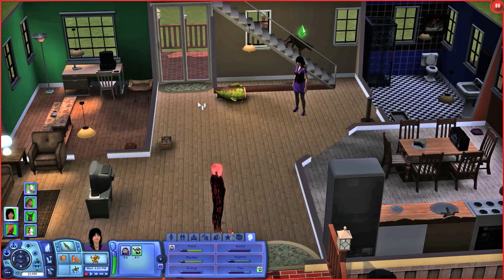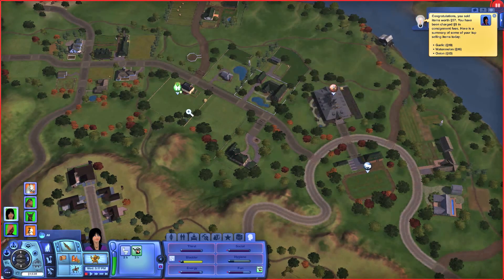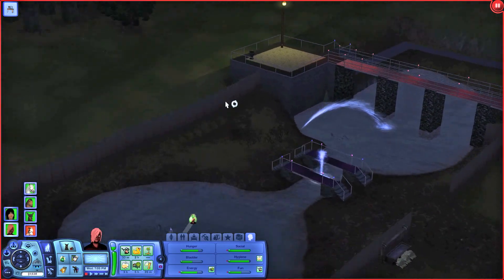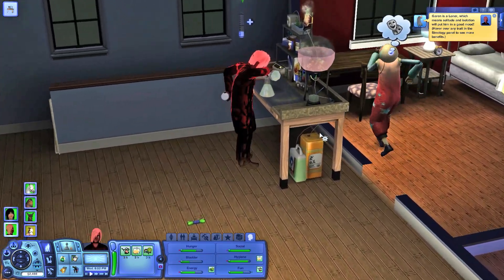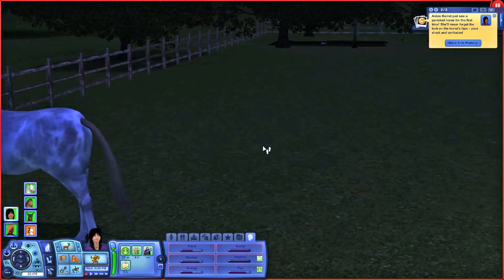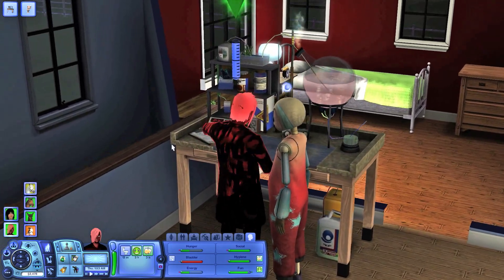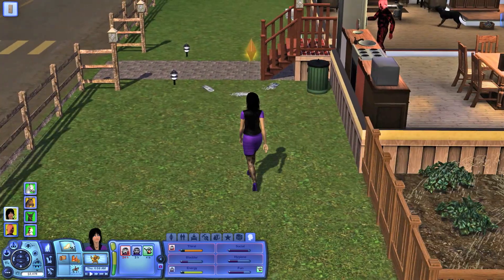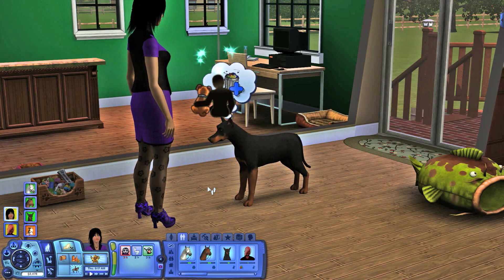Sims 3 Complete Part 17 - You sure you a vampire kid?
Sometimes I think hes just dumb : )